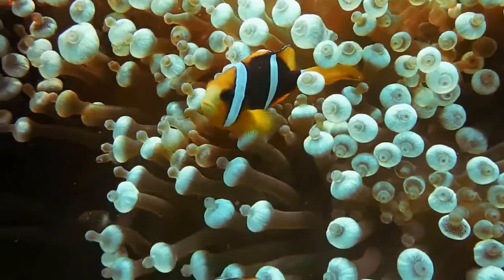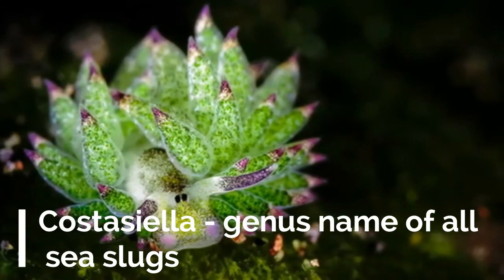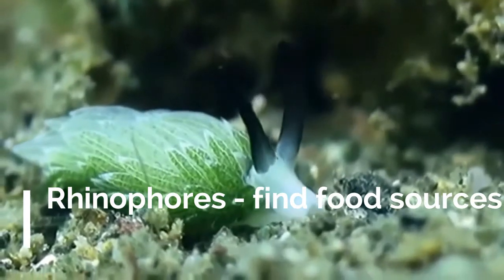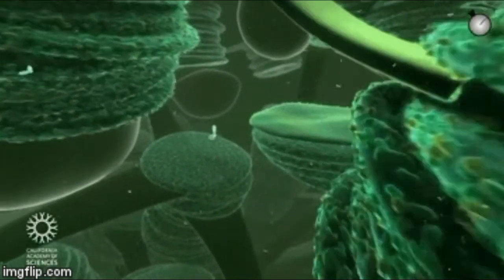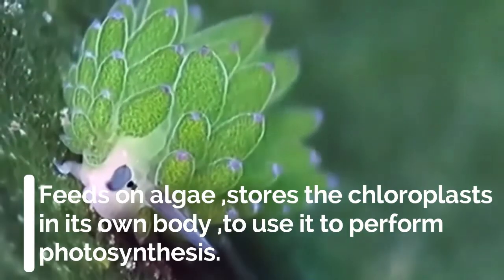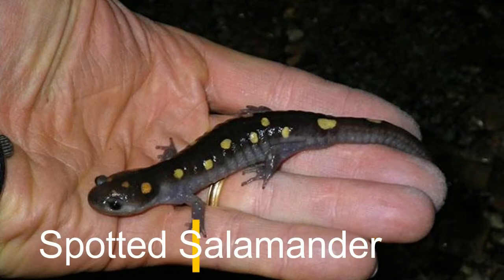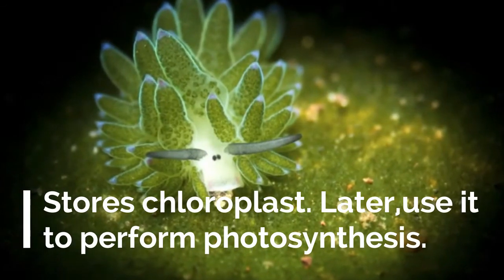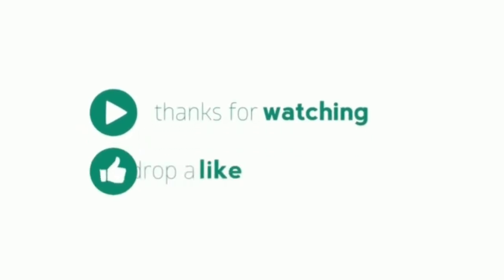Leaf Sheep|The Animal Which Can Photosynthesis |Leaf Sheep Sea Slug Can Photosynthesis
Have you ever heard of the certain sea animals who can perform photosynthesize like plants? The Leaf Sheep or ,Sea Sheep is one such sea creature that we have very little knowledge about.
The leaf sheep is neither leaf nor sheep – it's a sea slug. The adorable sea creature you see here looks like something out of a Pixar film but it’s a real-life sea slug with some awesome capabilities. Technically known as the Costasiella kuroshimae, is a combination or Latin and Japanese. Costasiella indicates the genus name of all sea slugs belonging to the sacoglossa group. The kuroshimae part of the leaf sheep’s name comes from the Japanese island Kuroshima, which is off the coast of Taiwan. Kuroshima is known for its crystal clear waters and it’s where the leaf sheep was first discovered in 1993.
Sea Sheep have a small, creamish-white, gelatinous body that looks slightly translucent, They have two dark eyes and two rhinophores that emerge from the tops of their heads that look not unlike sheep’s ears or insect antennae, hence the common name “leaf sheep.” The rhinophores have fine hairs that sense chemicals in the water, enabling to find food sources.
Their body is covered with several pointy structures all over. These are similar to leaves, have a pinkish tip and green dots all over them.
What we’re going to talk about, now is probably the most unusual trait that makes the Sea Sheep so significant.
The Sea Sheep are often compared to plants ,because they have the ability to perform the process of, photosynthesis.
All of us familiar with photosynthesis, aren’t we? For a quick memory brush-up, photosynthesis is a process in which the sunlight is used to synthesize, all the necessary nutrients from water, and ,carbon dioxide. Actually, The Sea Sheep are kleptoplastic.
How many of you have heard of the process of, Kleptoplasty before? Even if you haven’t, there is no reason to worry.
We will explain it to you: kleptoplasty or kleptoplastidy is a process, in which an organism feeds on, small aquatic plants like the algae, but stores the chloroplasts in its own body ,to use it to perform photosynthesis.
Now that you have found about the Sea Sheep being kleptoplastic, you better not make the mistake of thinking that they are the only creatures who can perform photosynthesis.
The phenomenon of kleptoplastidy can also be seen in other creatures such as Elysia chlorotica, The Pea Aphid and the Spotted Salamander.
The Sea Sheep, like the rest of the sea slug species, are pure herbivores. Their main diet is the algae.
The more interesting part of their diet is how they eat algae. First, they puncture the cell walls of the algae, then hold it close to their mouth so that they can suck in all of its contents.
Thereafter, instead of digesting all the contents directly, they simply retain the chloroplast from it and store it safely somewhere inside their body. Later, they take it out to use it to perform photosynthesis.
These sea sheep only grow to a length of 5 mm and are located off the waters of the Philippines, Indonesia, and Japan.
The lifespan of the Sea Sheep is between 2-3 years on average.
The underwater world is full of creatures that we don’t know about, and the Sea Sheep is the perfect example of it. Thirty years ago, their species was unknown to mankind/ Even today, many people have not heard of them. Let’s share with them.